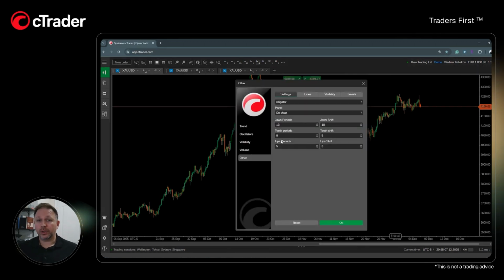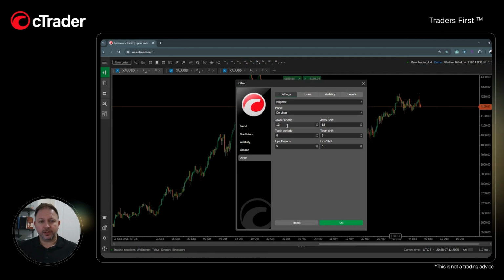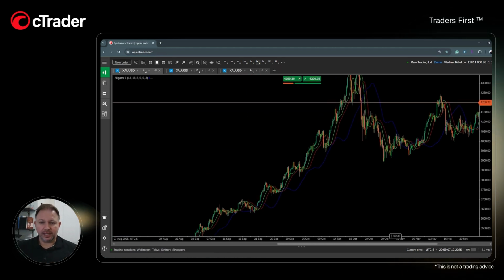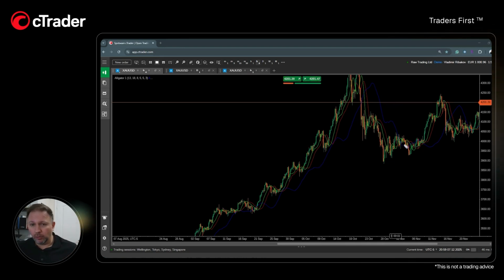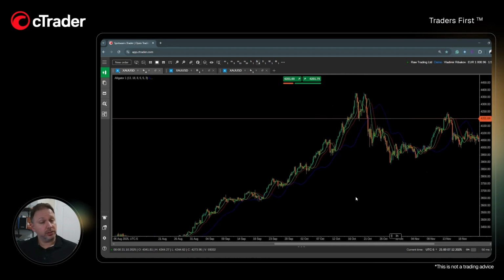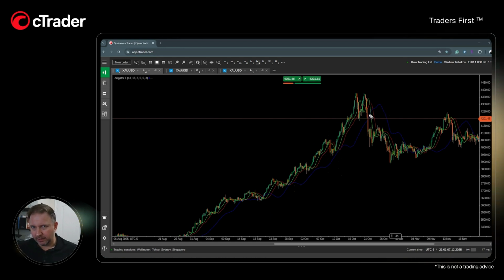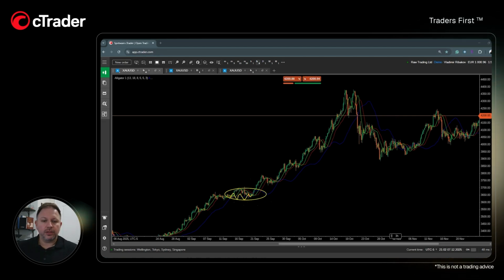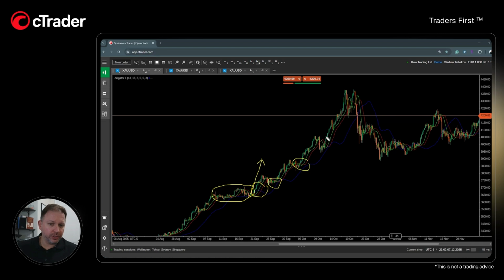Alligator indicator in cTrader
🎥 Alligator indicator in cTrader - identifying healthy trends and market phases

In this video, we explore the Alligator indicator in cTrader - a trend-following tool used to help traders filter out ranging market conditions and focus on clearer trend environments.

You’ll learn where to find the Alligator in cTrader and how it is built from three smoothed moving averages - the jaws, teeth and lips - each reflecting different phases and speeds of market movement. The video explains how traders visually analyse the alignment, separation and crossings of these lines to assess market momentum.

The walkthrough demonstrates how traders typically use the Alligator to:
- Distinguish healthy trending markets from choppy, low-quality conditions
- Identify bullish trend continuation when price and faster lines remain above the jaws
- Identify bearish trend continuation when price and faster lines remain below the jaws
- Recognise “sleeping” phases when the lines are tangled and momentum is weak
- Spot “wake-up” phases when the lines begin to open and momentum expands

📍 Timecodes
00:09 - Introduction: what is the Alligator indicator
00:33 - Where to find the Alligator in cTrader and how to adjust its settings
01:45 - Understanding the jaws, teeth and lips and their behaviour
02:16 - Identifying healthy trends versus ranging market conditions
02:52 - Trend continuation signals and sleeping vs wake-up market phases